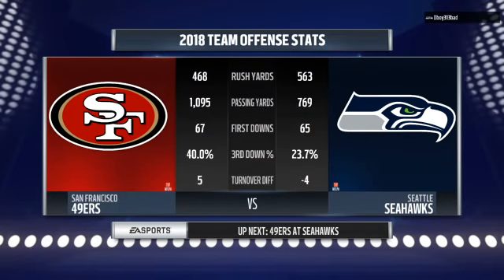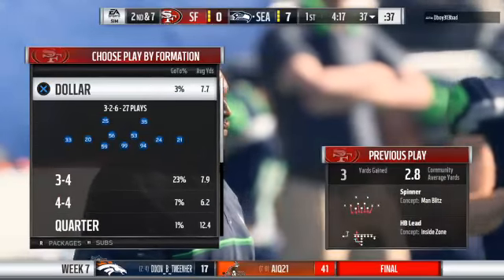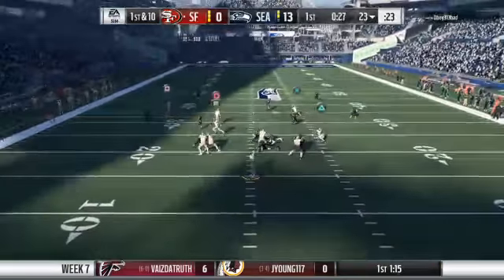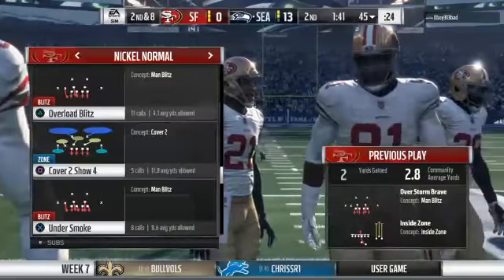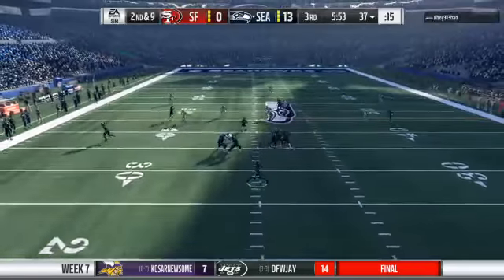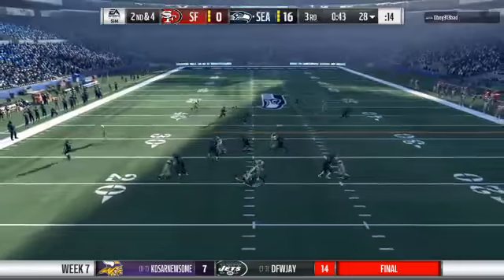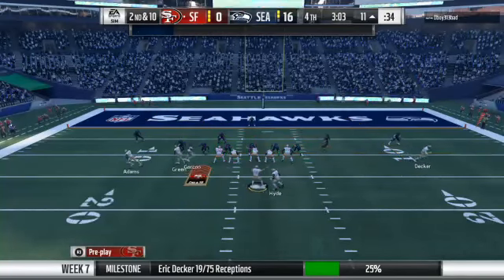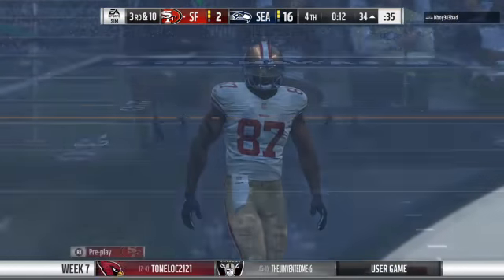XFL s2 w7